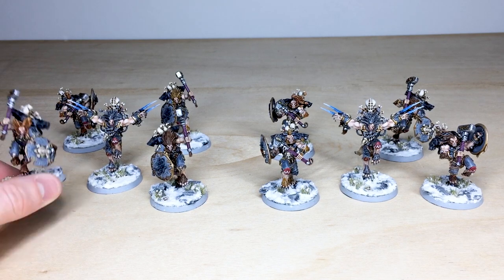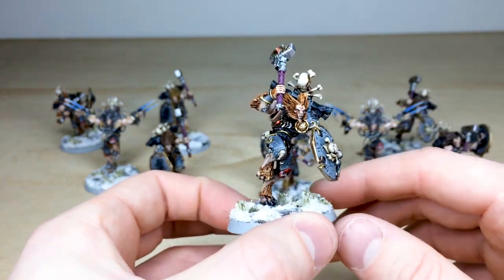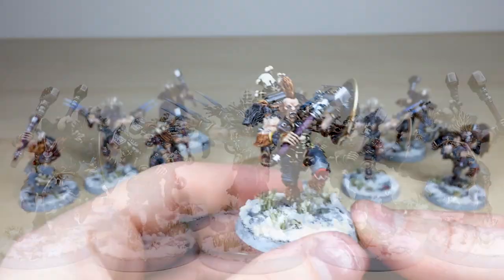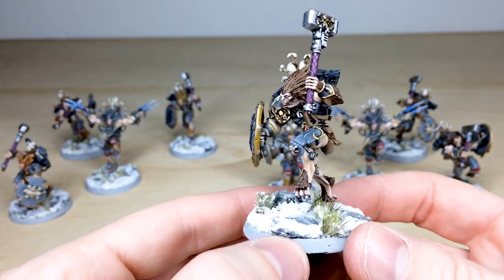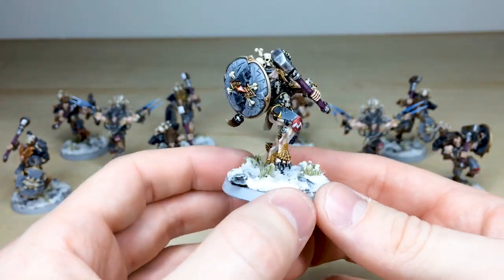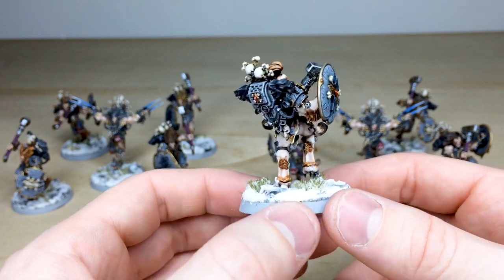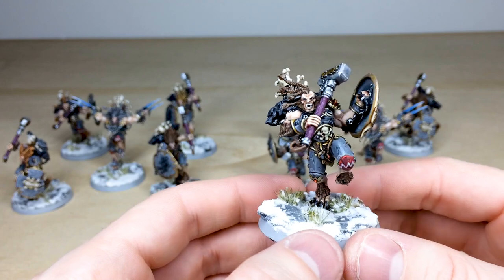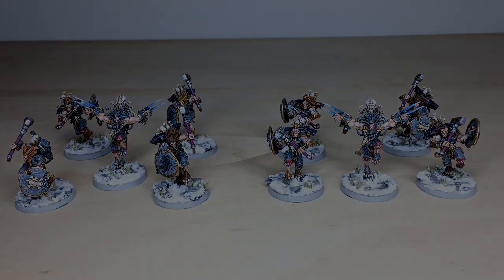WARHAMMER 40K Space Wolves Wulfen Miniature Painting Commission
For our showcase today we have this great Space Wolves Wulfen commission for Warhammer 40k, completed to our silver painting level.

Thanks for joining us and we'll see you on Monday!

00:00 INTRO]
00:25 OVERVIEW
00:47 WULFEN
03:55 DISPLAY SHOWCASE
04:35 OUTRO